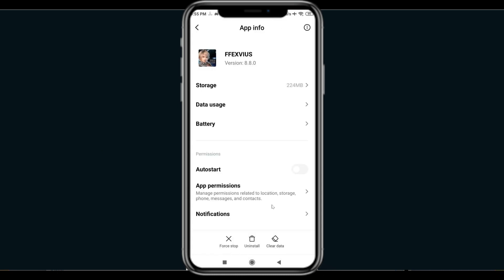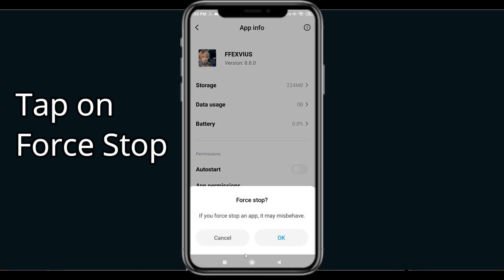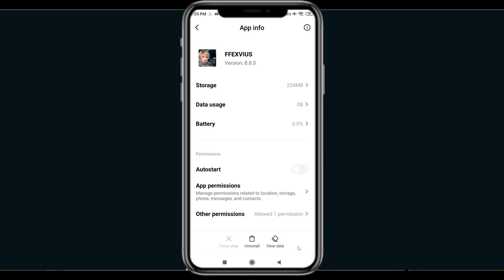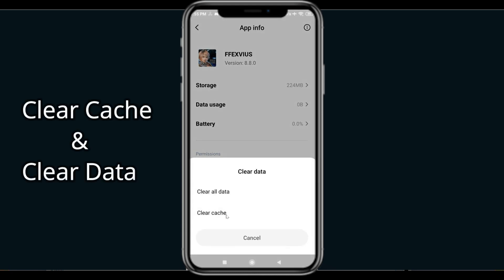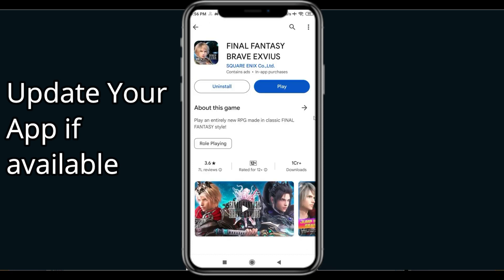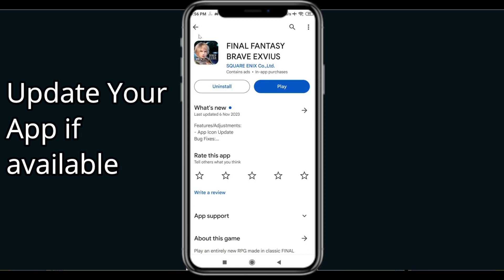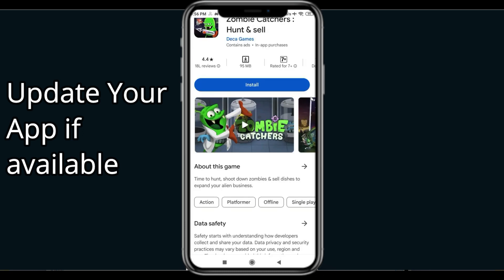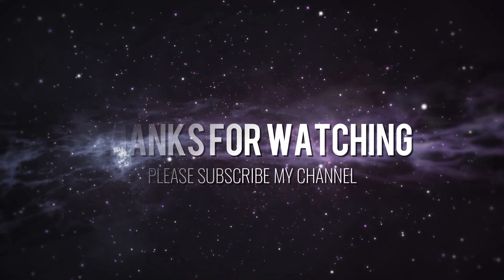Fix FINAL FANTASY EXVIUS App Keeps Stopping | FINAL FANTASY EXVIUS App Crash Issue | PSA 24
In this video you will learn How To Fix FINAL FANTASY EXVIUS App Keeps Stopping | FINAL FANTASY EXVIUS App Crash Issue in Android & iOS  . If you are facing same problem in your android mobile phone then it will help you to get rid of this issue.
So, let's Fix FINAL FANTASY EXVIUS App Crash Issue.

Follow My tutorial Steps.